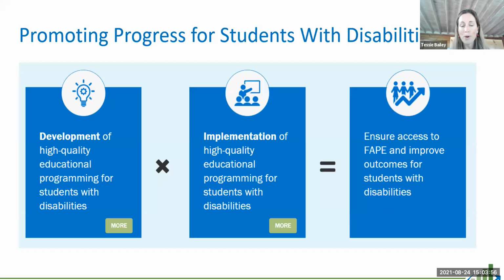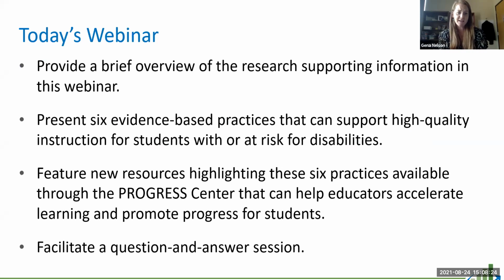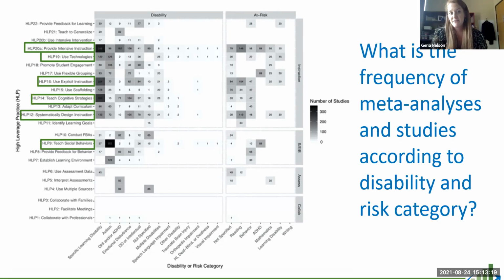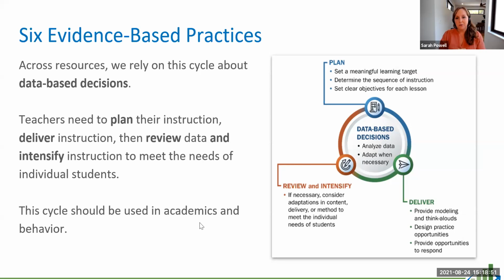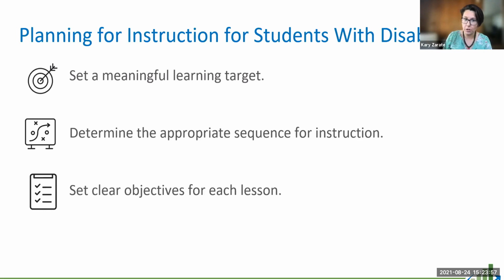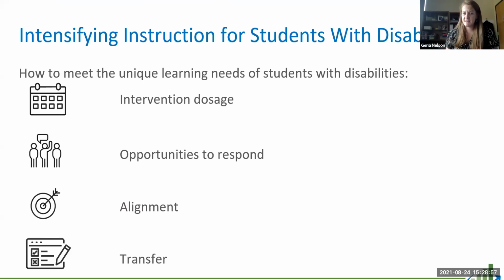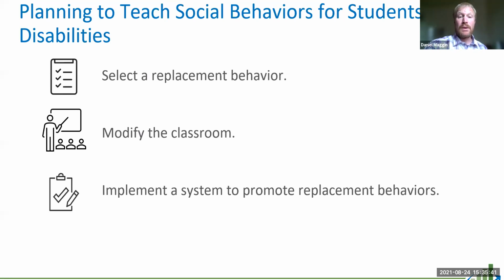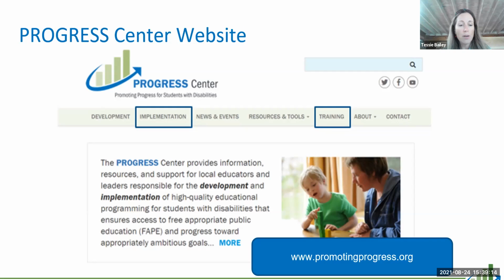Six Key Instructional Practices for Promoting Progress for Students with Disabilities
How can educators accelerate learning and promote progress for students with disabilities as they return to school this fall? In this webinar, Drs. Daniel Maggin, Sarah Powell, Gena Nelson, and Kary Zarate highlight six high-leverage, evidence-based practices shown to support implementation of high-quality instructional programming for students with and at risk for disabilities regardless of their identified disability category or grade span. These practices were identified through an extensive, systematic meta-analysis.